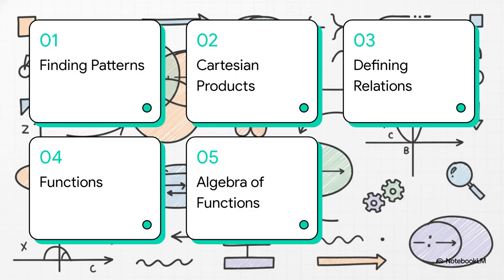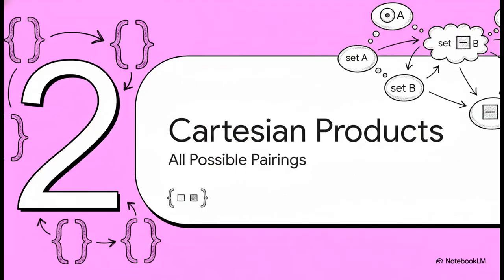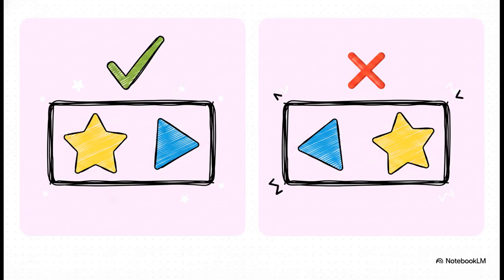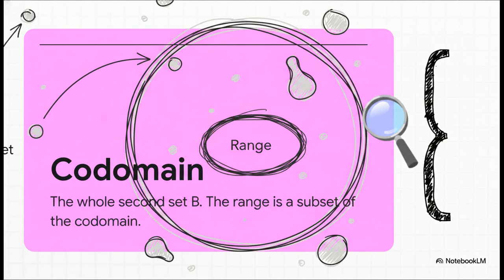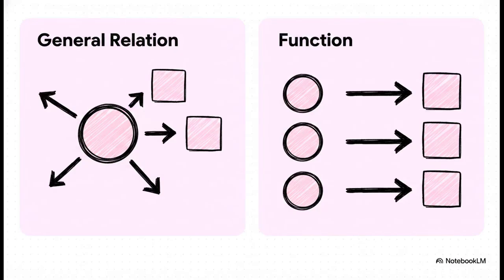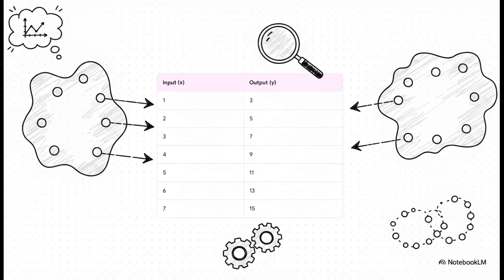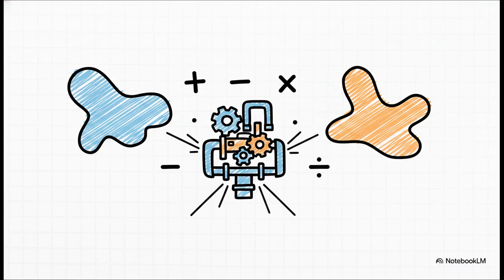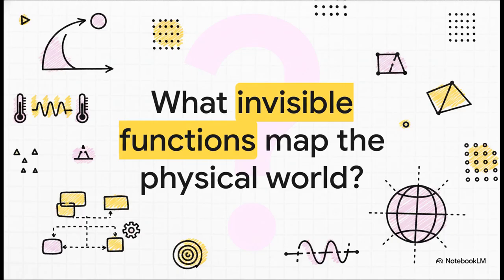Relations and Functions | The Engineer Owl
Master the fundamentals of relations and functions with this clear guide. Build a solid grasp of mathematical patterns and algebraic concepts.

This tutorial breaks down the essential theory behind relations and functions for students and math enthusiasts. We examine how to identify mathematical patterns, calculate Cartesian products, and define specific relations. By connecting abstract theory to practical examples, this explanation helps you bridge the gap between textbook definitions and real-world utility.

Learn the algebra of functions through structured visual breakdowns. We simplify complex notation into manageable steps, ensuring you understand how inputs map to outputs effectively. Whether you are preparing for an exam or strengthening your foundational knowledge, these concepts provide the tools needed to approach higher-level mathematics with confidence.

0:00 Foundations of Relations and Functions
1:09 Identifying Patterns in Everyday Life
2:56 Defining Relations: Domain, Range, and Co-domain
4:23 Functions: The Discipline of Unique Outputs

Wisdom, Engineered.